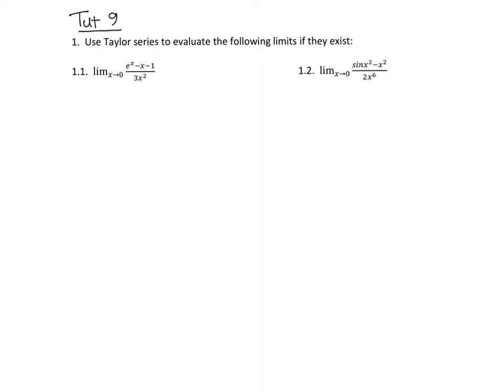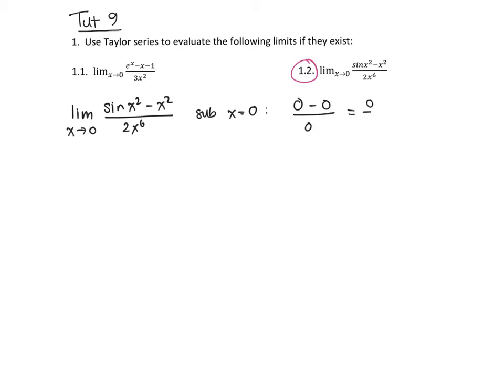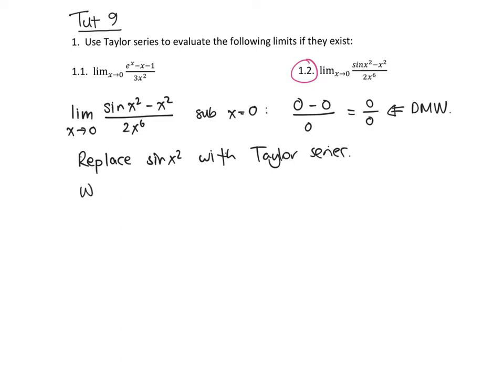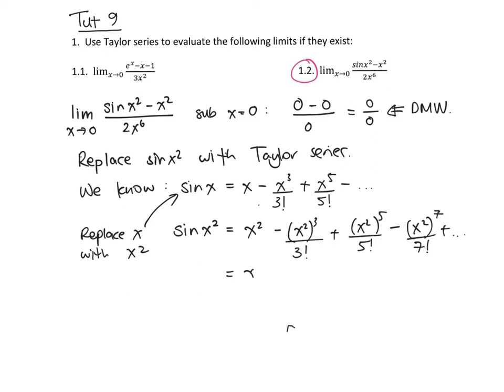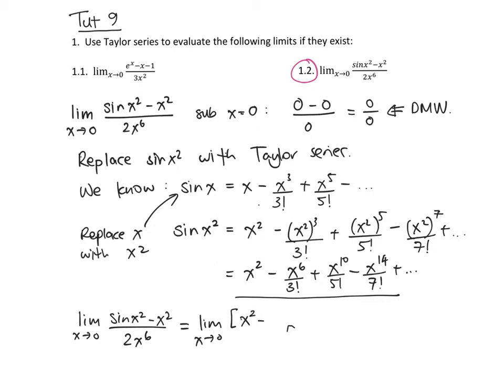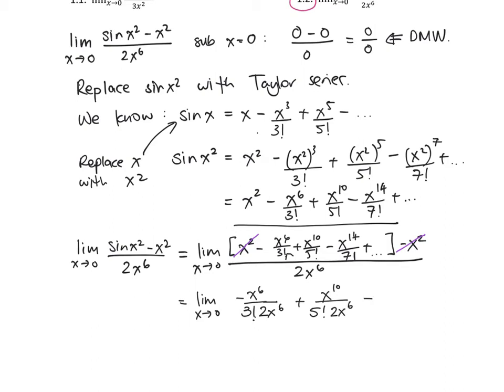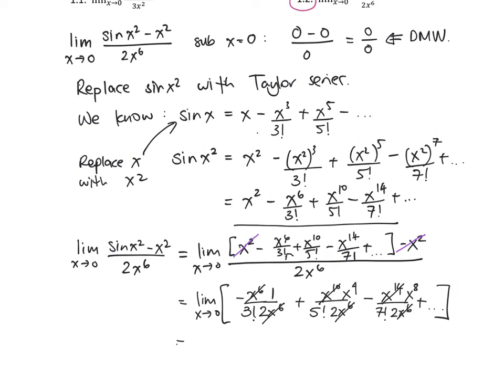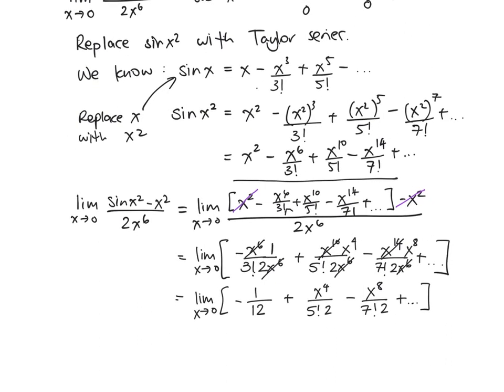MAM1012: Using Taylor series to find limits (Tut 9 Q1.2)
We can replace non-polynomial functions with their Taylor in limit problems to help solve them...